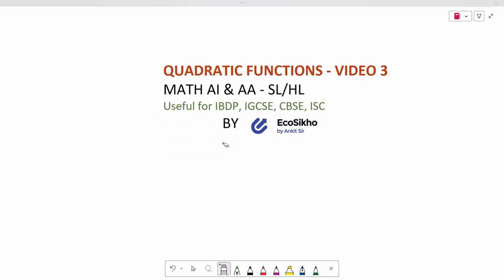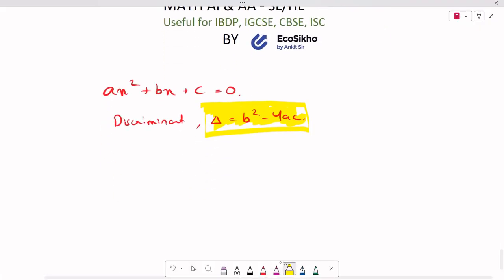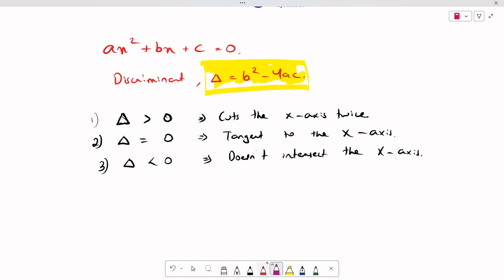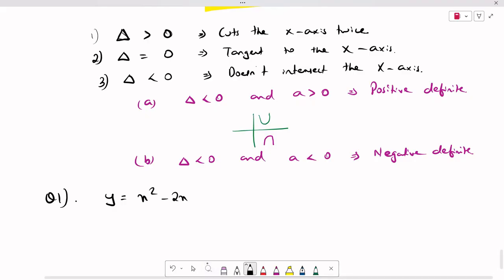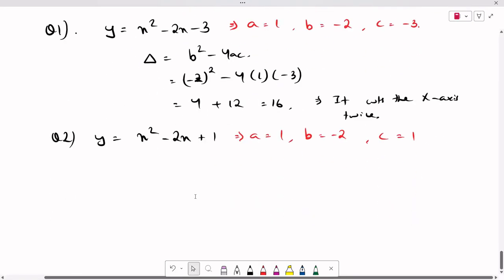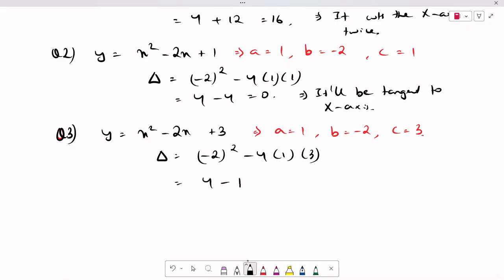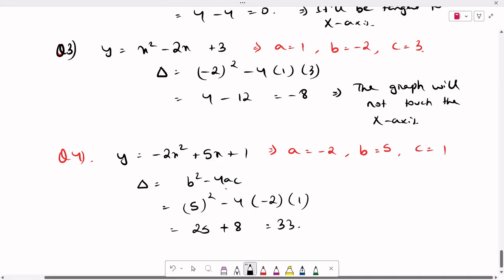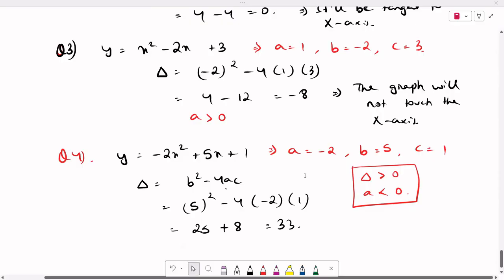How Discriminant Predicts Graphs: Video 3 | IB Math AI IBDP | X-Axis Intersections | Quadratic Funct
This video (0:12) explains how to use the discriminant (b^2 - 4ac) to predict how a quadratic function's graph relates to the x-axis (1:24). The discriminant determines whether the parabola intersects the axis, is tangent to it, or does not touch it at all.

Discriminant Scenarios:
Positive Discriminant (MORE THAN 0): The parabola cuts the x-axis twice (1:45).
Zero Discriminant (= 0): The parabola is tangent to the x-axis, touching it only once (2:00).
Negative Discriminant (LESS THAN 0): The parabola does not intersect the x-axis (2:15).
Special Cases for Negative Discriminants:
If the discriminant is negative, the graph is either:

Positive Definite: The parabola is entirely above the x-axis (concave upward, a MORE THAN 0) (2:36).
Negative Definite: The parabola is entirely below the x-axis (concave downward, a LESS THAN 0) (3:12).
Examples:
Example 1 (3:45): y = x^2 - 2x - 3 has a discriminant of 16, cutting the x-axis twice.
Example 2 (4:42): y = x^2 - 2x + 1 has a discriminant of 0, making it tangent to the axis.
Example 3 (5:30): y = x^2 - 2x + 3 has a discriminant of -8, meaning it does not touch the axis and is positive definite.
Example 4 (6:20): y = -2x^2 + 5x + 1 has a discriminant of 33, cutting the x-axis twice (concave downward).